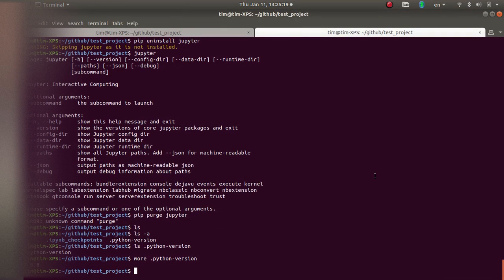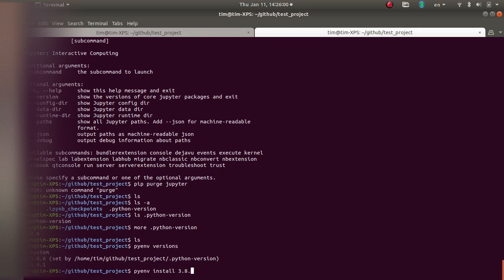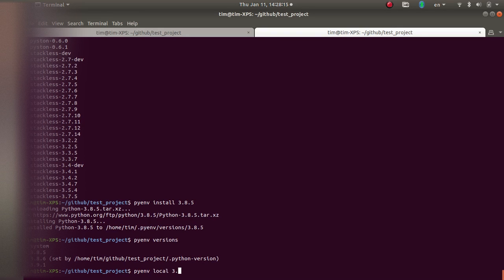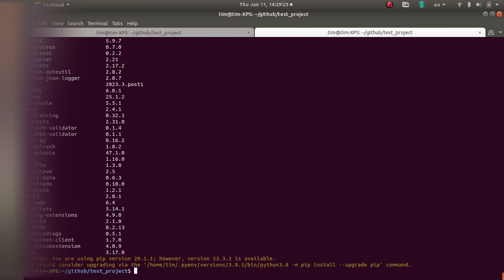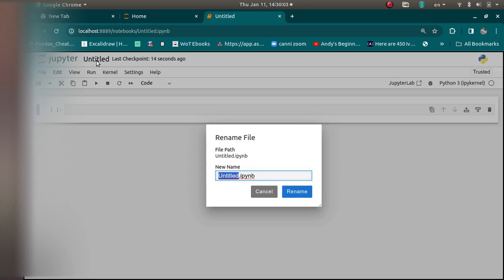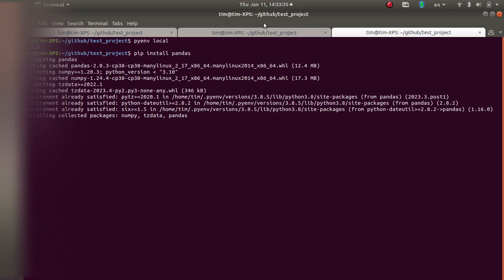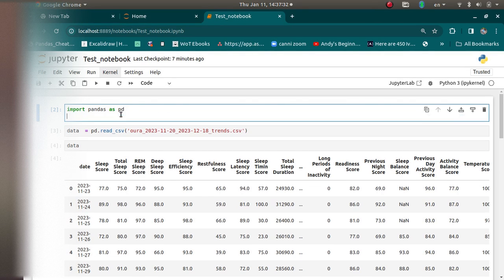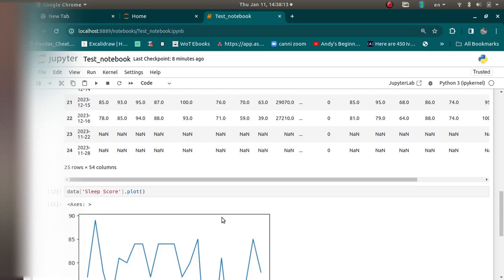5 Minute Intro to Pyenv, Jupyter and Pandas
A quick video on how to use pyenv and jupyter notebooks with pandas
Youtube editor messed up my edits but I'm too lazy to redo everything :)